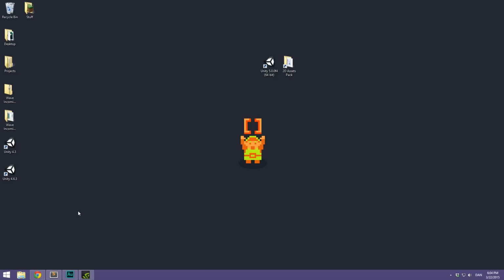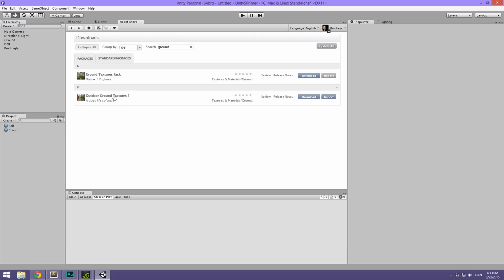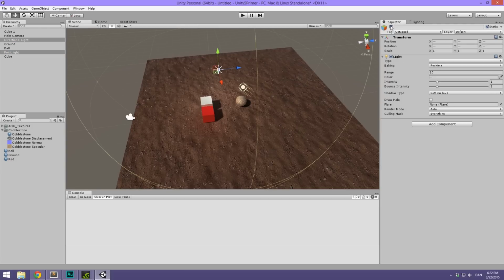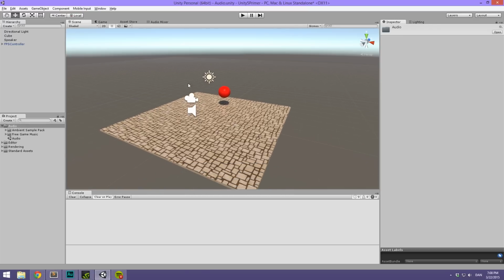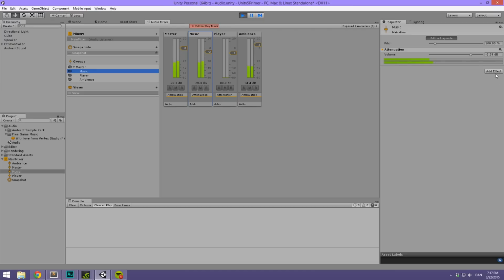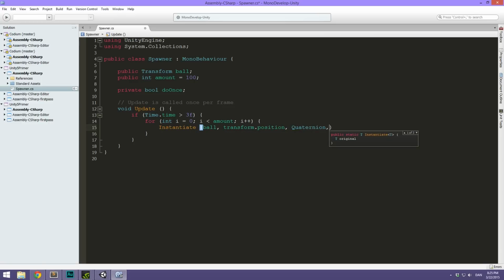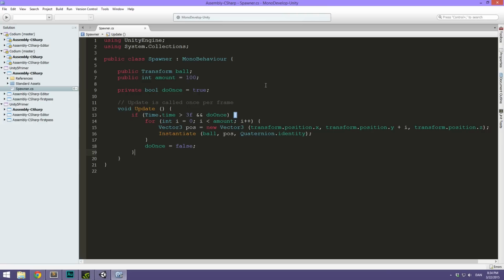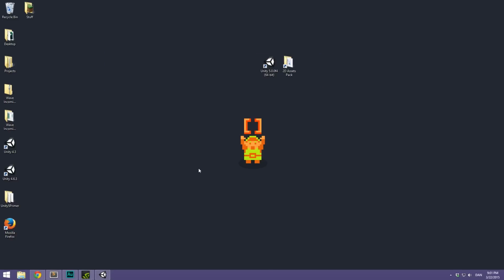Get up to speed with Unity 5 - Tutorial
A Unity 5 primer that tries to cover as many awesome new Unity 5 features as possible and how to use them.